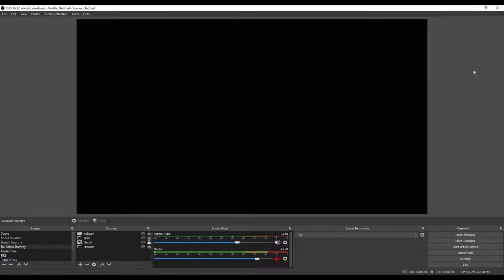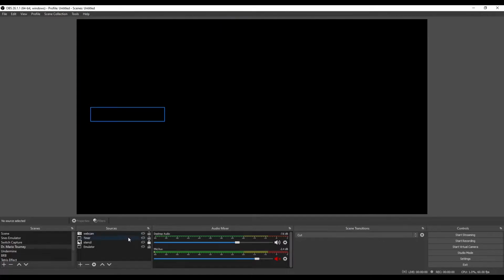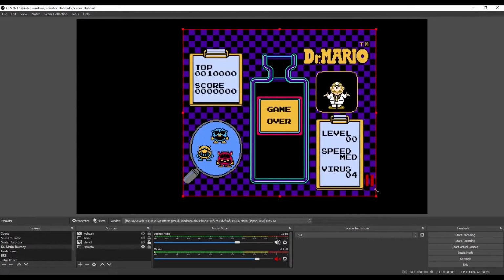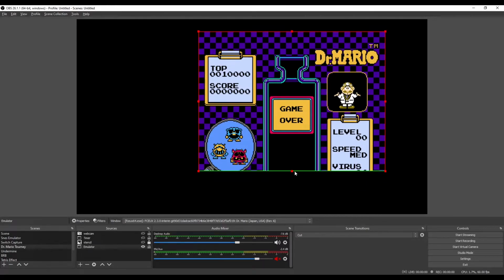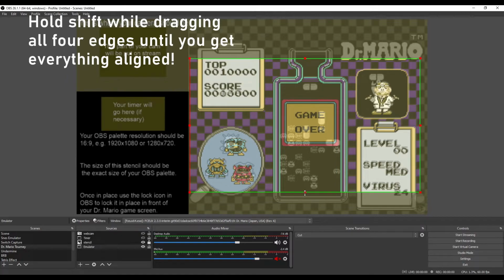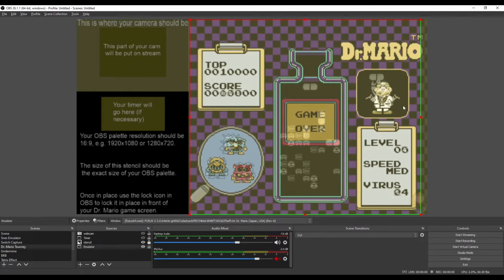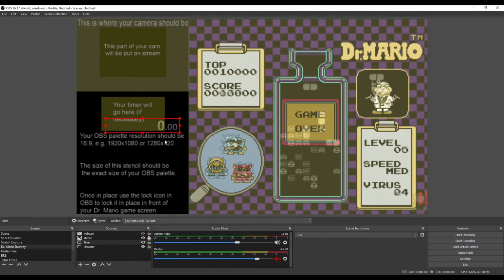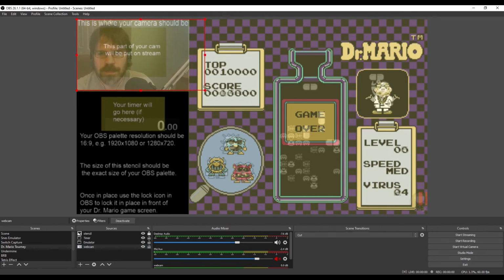DrMC Monthly Stencil Tutorial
0:00 - Intro
0:16 - Game Capture
2:20 - Tips for OBS
3:24 - Aligning the Game
5:28 - Aligning the Timer
6:44 - Aligning the Webcam